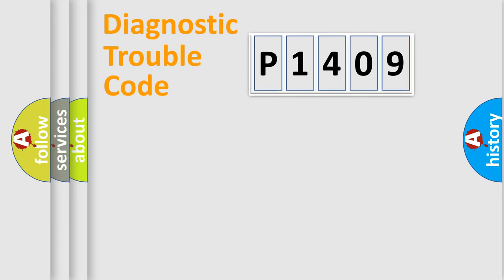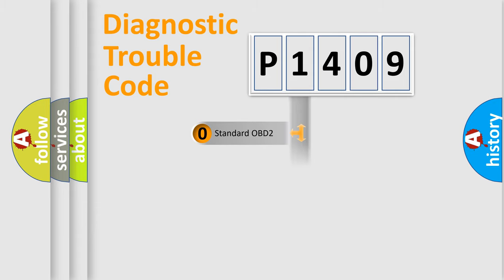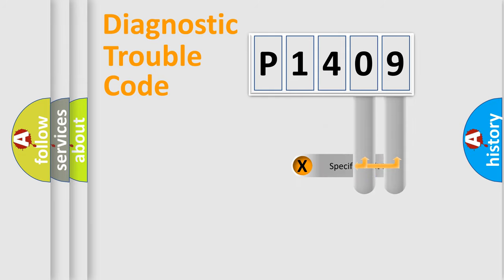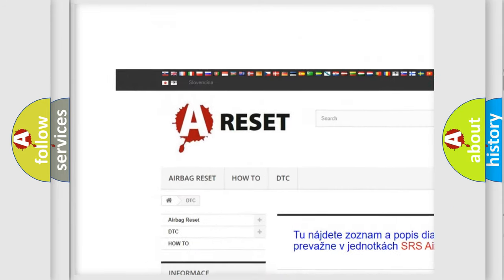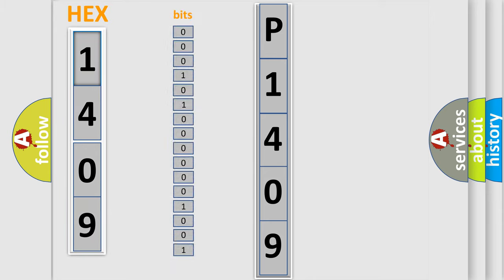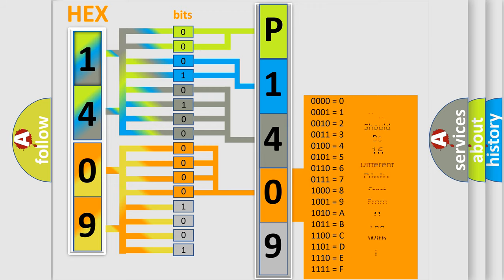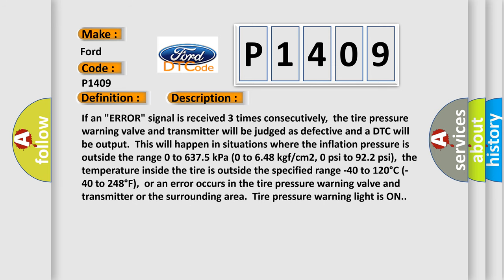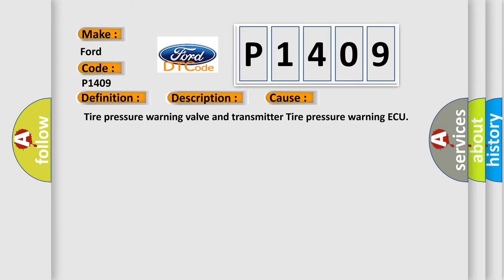DTC Ford P1409 Short Explanation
Contents:
0:21 Basic DTC analysis according to OBD2 protocol standard.
1:48 Insight into programming
2:58 A diagnostically understandable description of the Diagnostic Trouble Code
3:05 Basic error definition

Make:
Ford
Code:
P1409
Definition:
Transmitter ID2 Error
Description:
If an "ERROR" signal is received 3 times consecutively,the tire pressure warning valve and transmitter will be judged as defective and a DTC will be output.This will happen in situations where the inflation pressure is outside the range 0 to 637.5 kPa (0 to 6.48 kgf or cm2, 0 psi to 92.2 psi),the temperature inside the tire is outside the specified range -40 to 120°C (-40 to 248°F),or an error occurs in the tire pressure warning valve and transmitter or the surrounding area.Tire pressure warning light is ON.